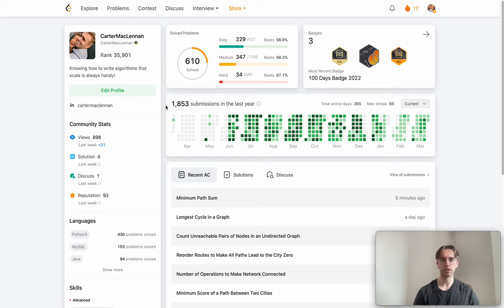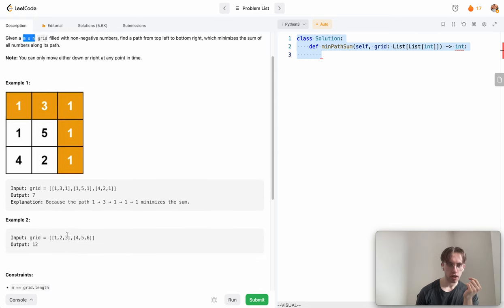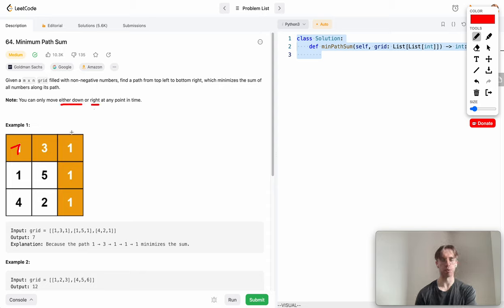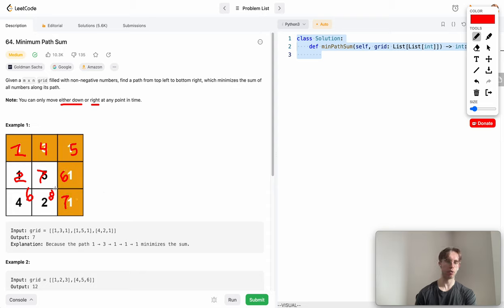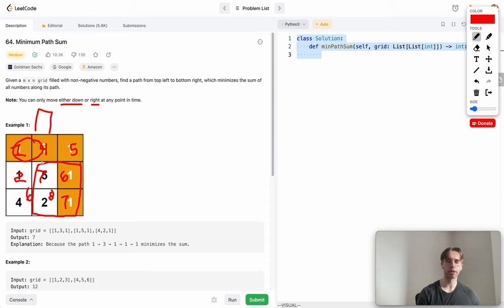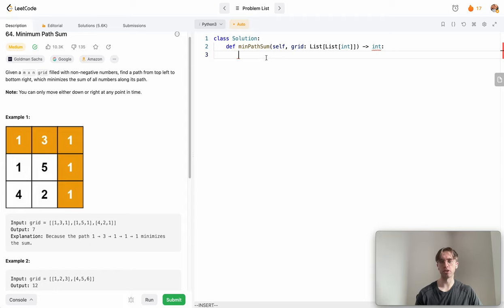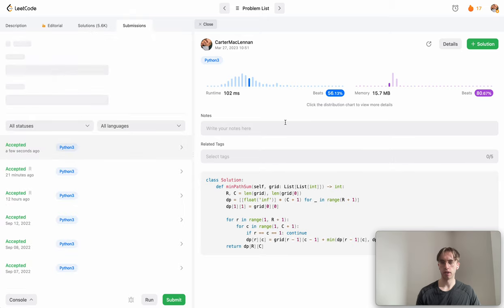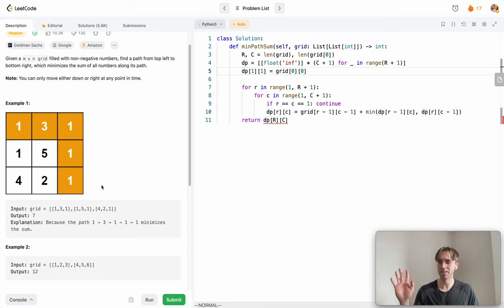LeetCode 64 - Minimum Path Sum [Daily Challenge]